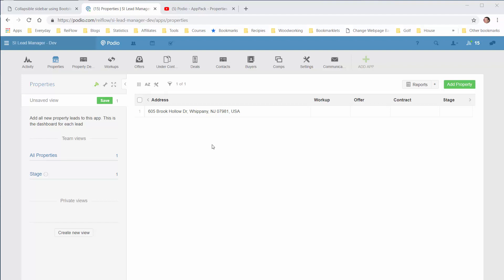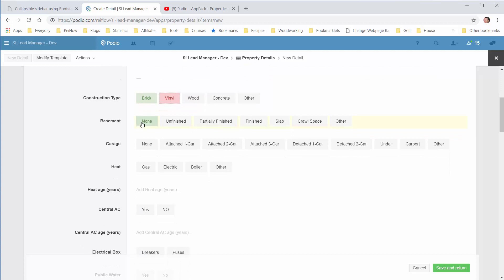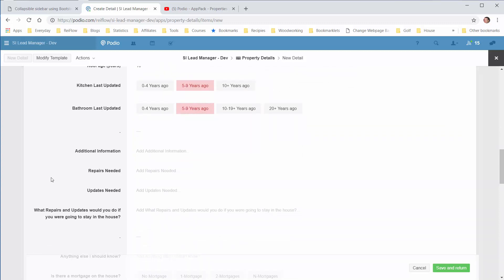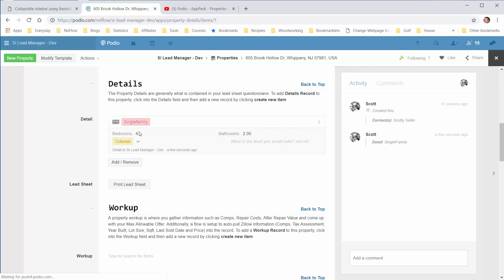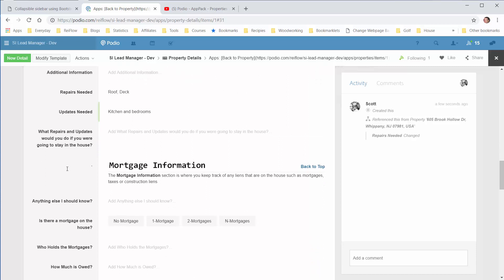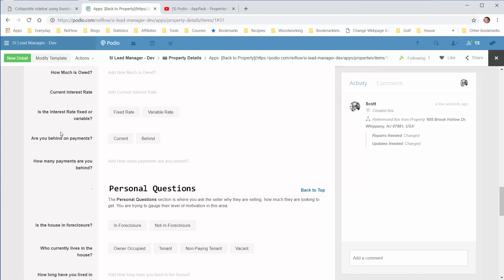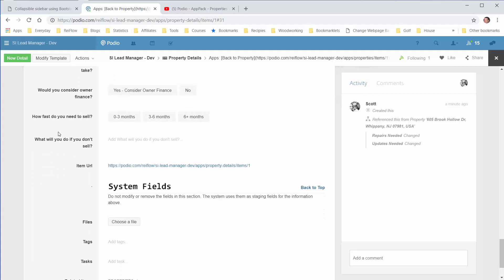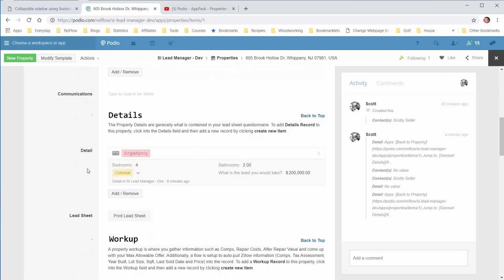Podio - AppPack - Details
This video walks you through adding a Property detail record to the details app and shows you how it relates to the property